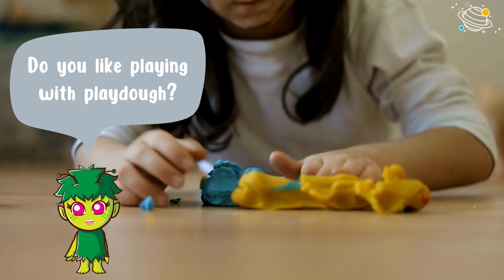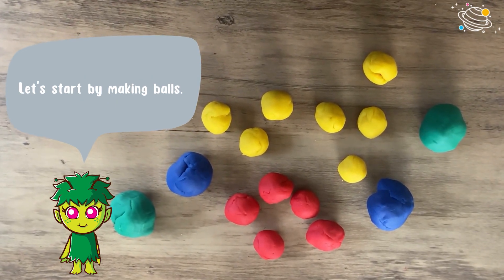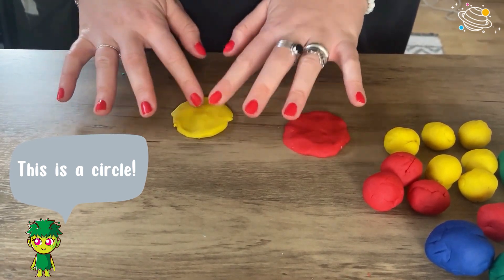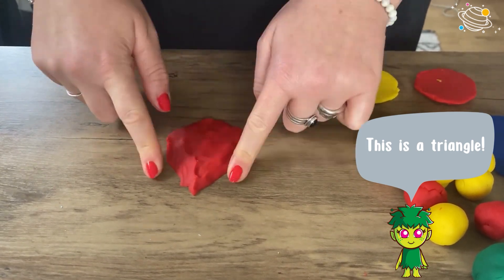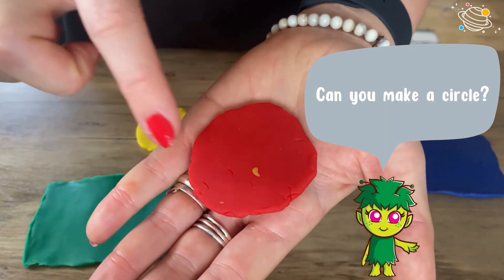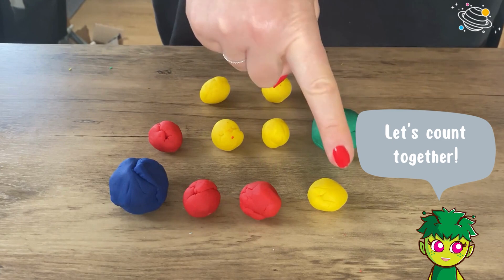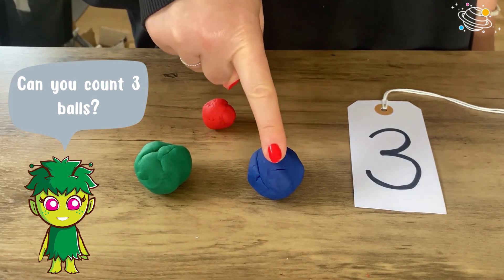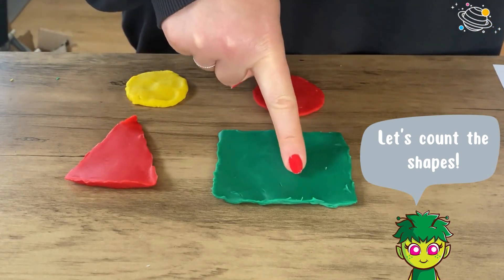Playdough Maths for Kindergarten | EYFS Mathematics Activity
Let's practise counting from 1-10 and making shapes, while playing with playdough! This is the perfect video for children in the Early Years Foundation Stage (EYFS). In this video, we will practise recognising, making, naming and counting some 2D shapes. We will also develop our fine motor skills while playing with playdough. This is a simple, fun and interactive activity for toddlers and kindergarten. Let's do some playdough maths today!

What you will need:
- Playdough
- A playdough mat
- Some cookie cutters in different shapes (or a short ruler to shape the shapes yourself)

✨ Playdough
✨ Shapes
✨ Counting
✨ Balls
✨ Circle
✨ Square
✨ Triangle
✨ Rectangle
✨ One (1)
✨ Two (2)
✨ Three (3)
✨ Four (4)
✨ Five (5)
✨ Six (6)
✨ Seven (7)
✨ Eight (8)
✨ Nine (9)
✨ Ten (10)

⏲️TIMECODES⏲️
0:00 – Intro
0:35 – Let's make some balls
0:50 – Let's make some shapes
2:06 – Let's count
2:22 – How many?
3:00 – See you next time!

SOCIAL